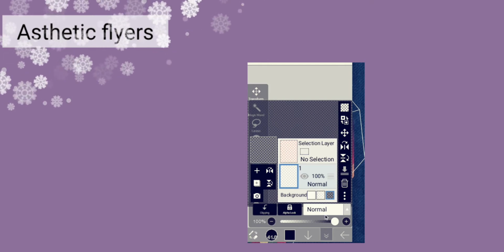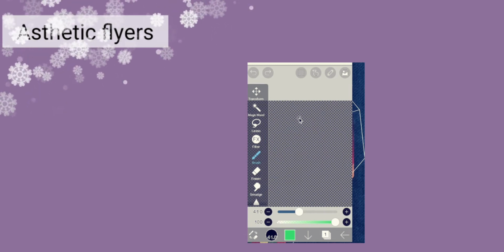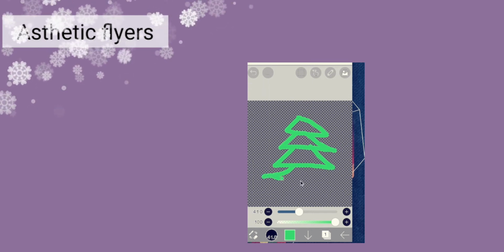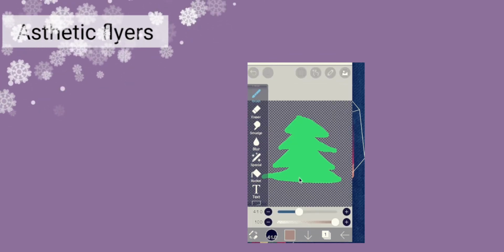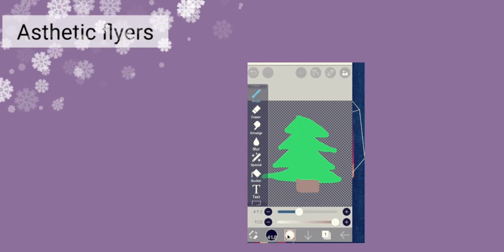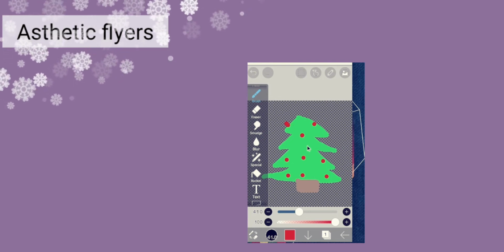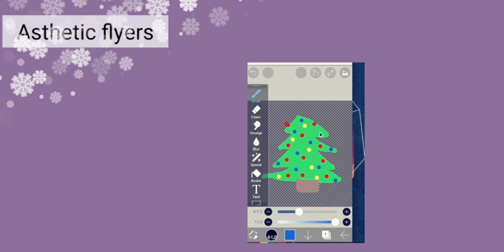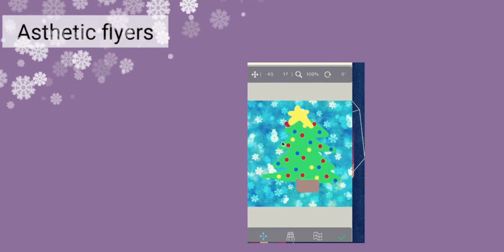How to make a Christmas tree on ibis paint x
In this video i show you how to  make a Christmas tree on ibis paint x.this can be easy so in this video i also just make a Christmas tree for fun.So i hope you enjoyed this video make sure to like and subscribe also hit the bell thanks for watching Byeee!